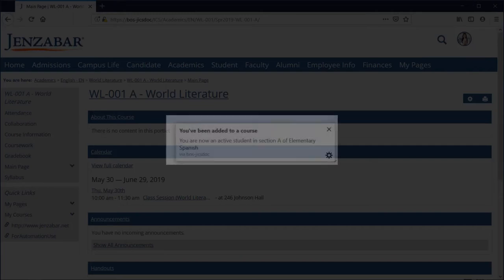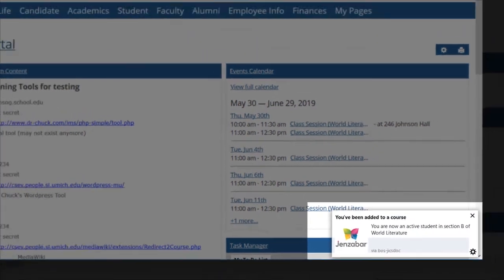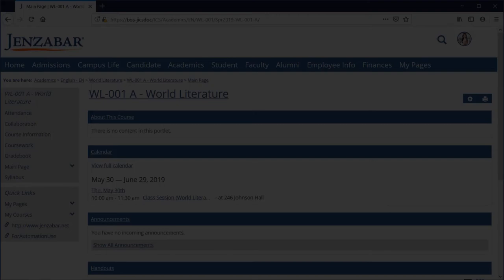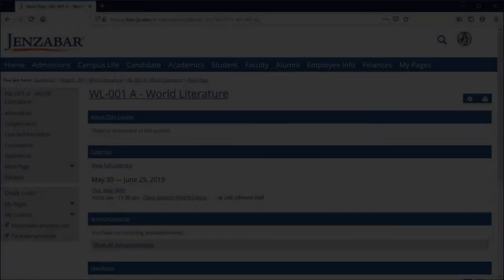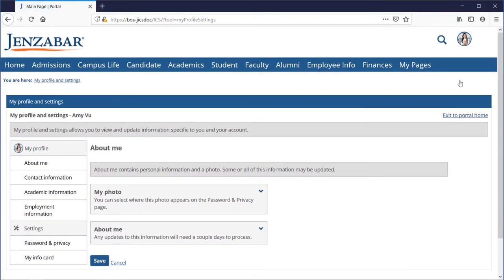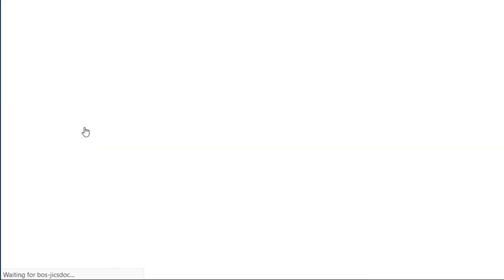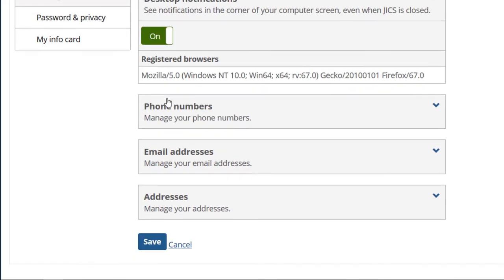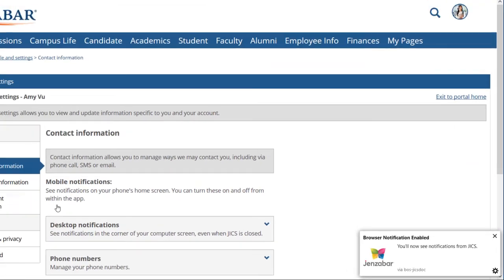J1 Campus Portal - Turn on Desktop Notifications